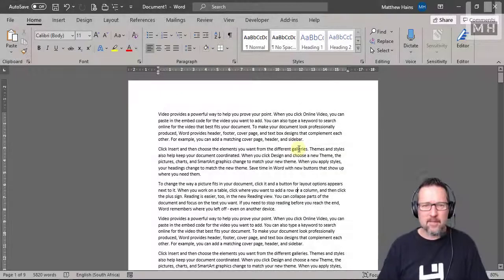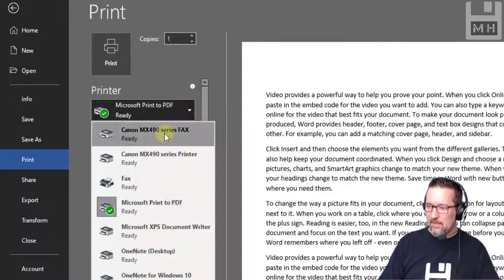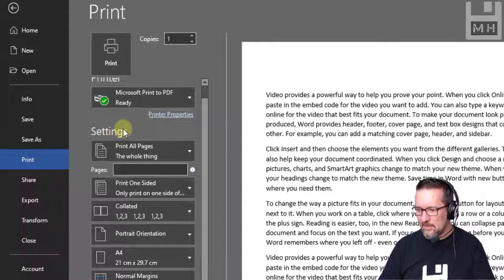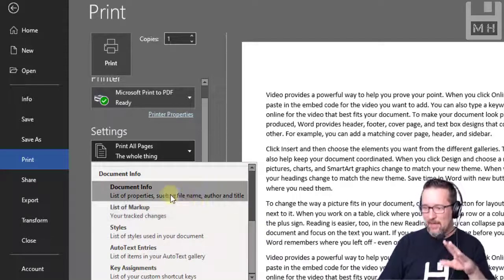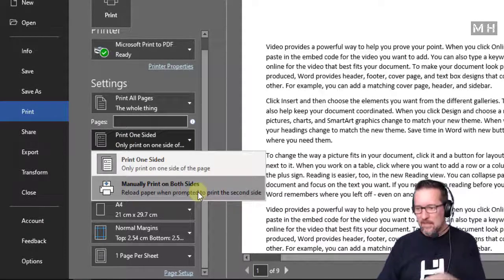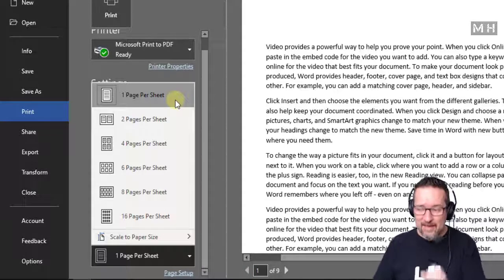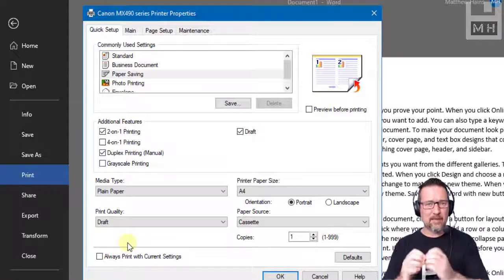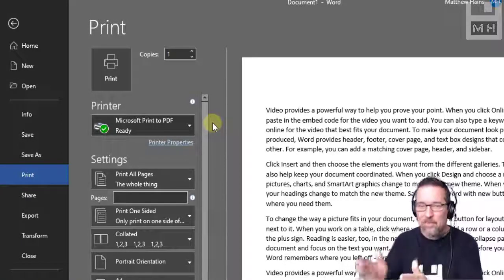Level 2 Word Lesson 11: Printing options in MS Word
Printing options in MS Word and also printing to PDF